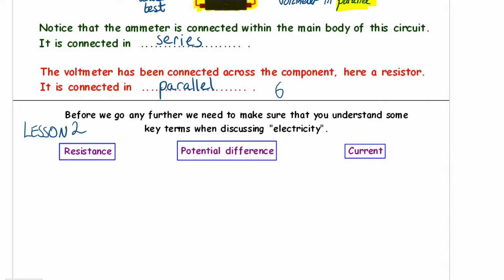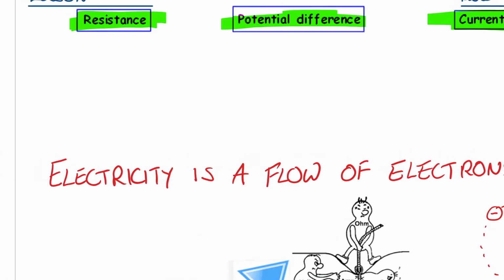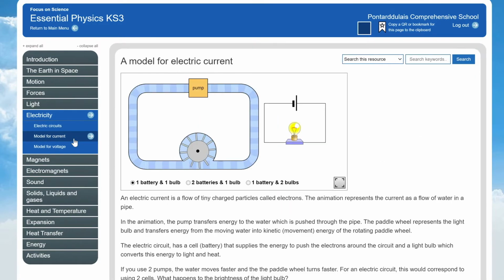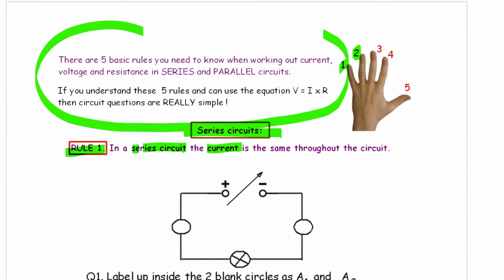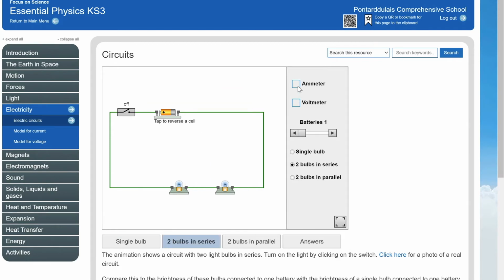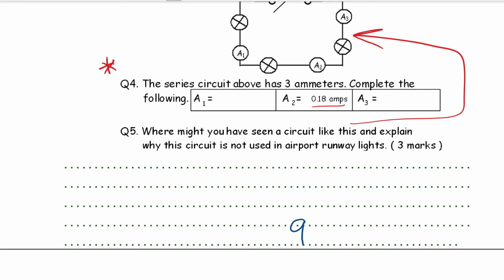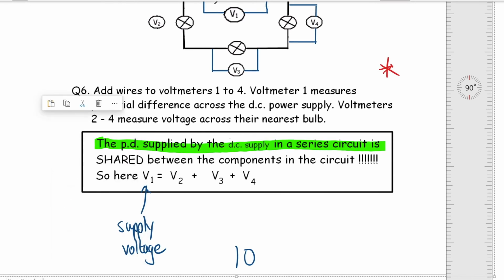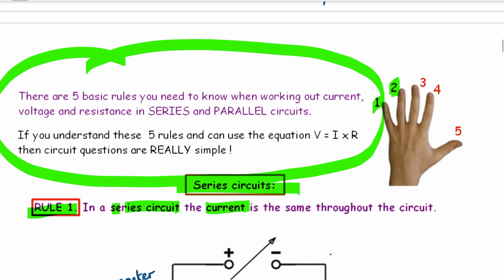GCSE Science year 9 to 10 Physics Lesson 2 Electrical Circuits